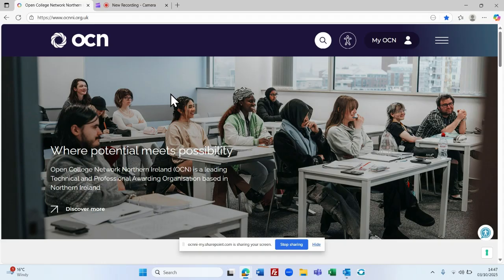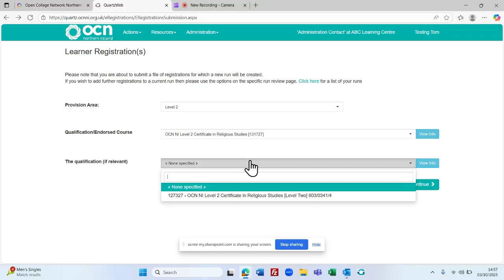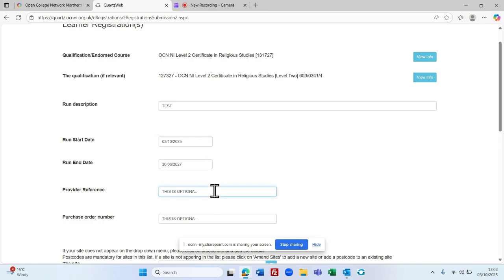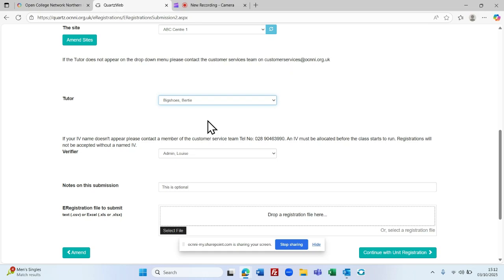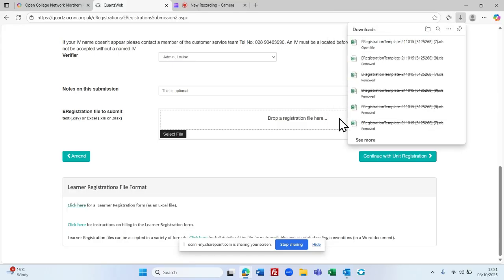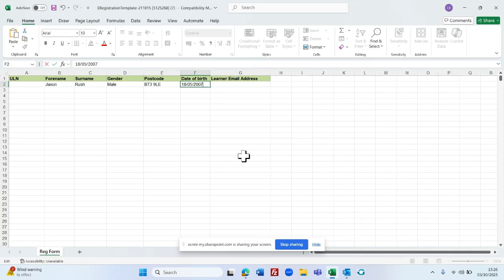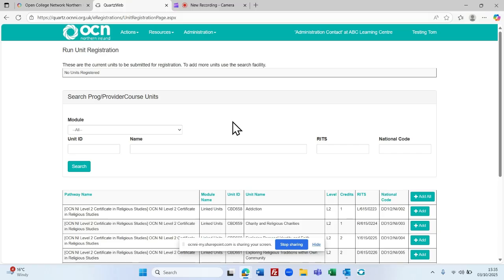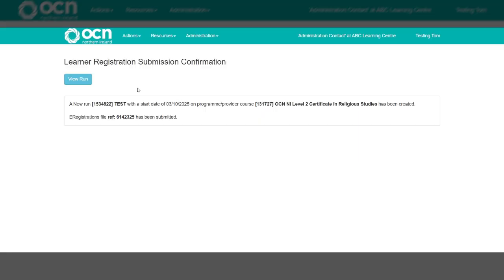How to register learners on QuartzWeb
Follow along with our tutorial on how to register learners in Quartz.